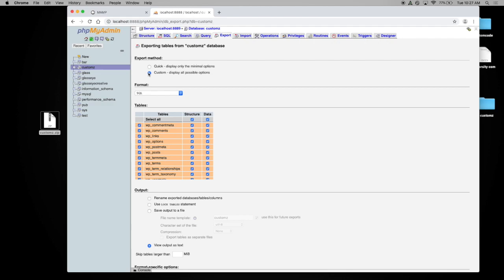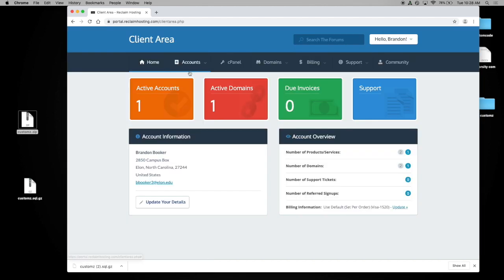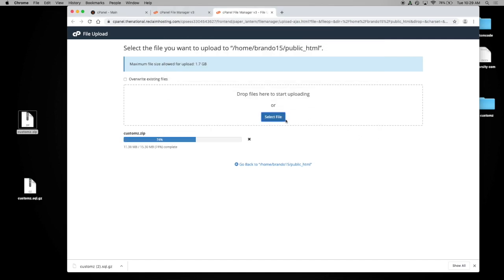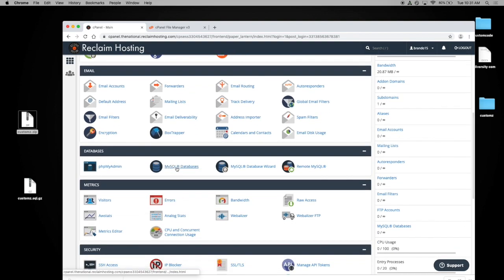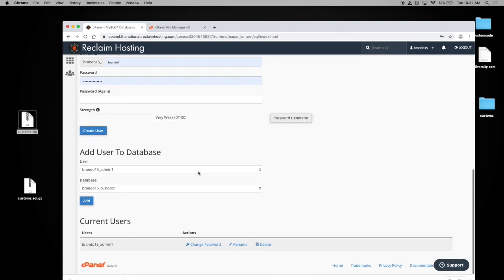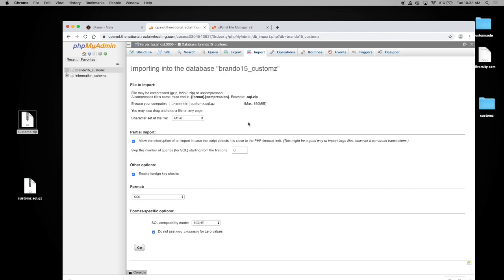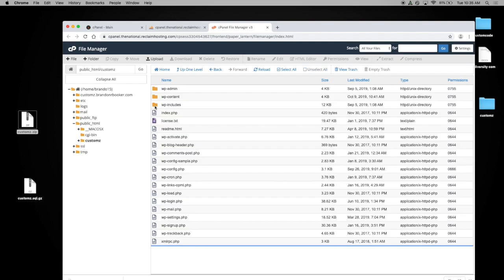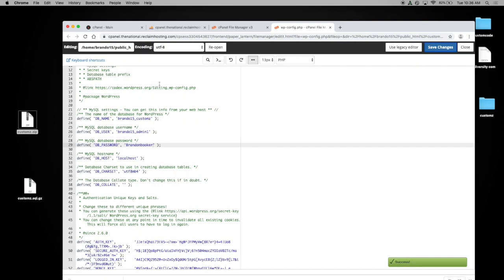Move Wordpress site from local host to hosting environment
Move Wordpress from localhost to Hosting environment